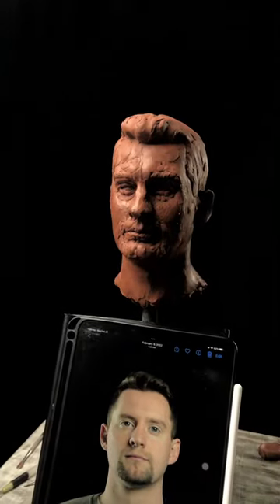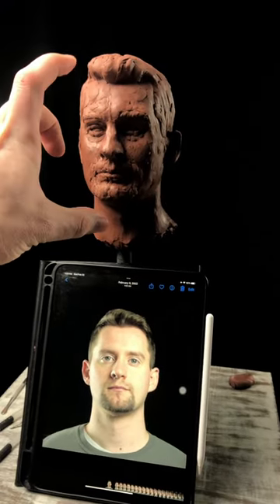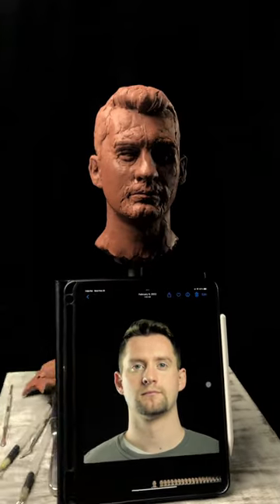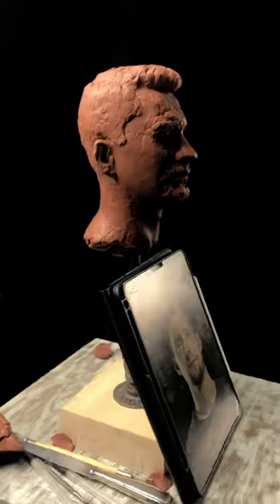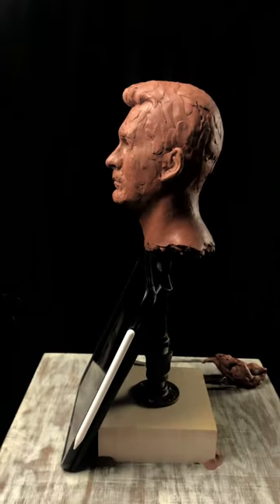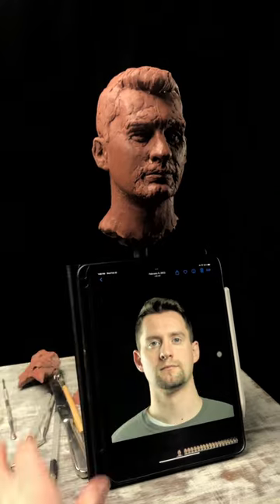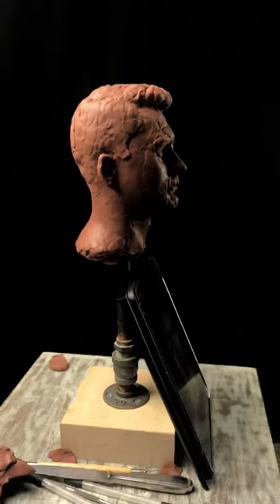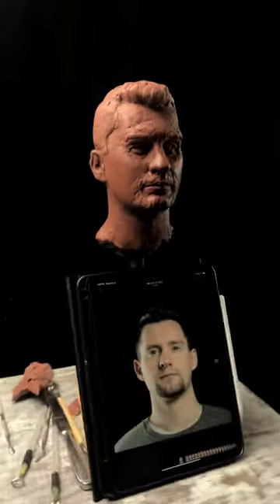Self portrait sculpture study for Portrait Sculpting Course